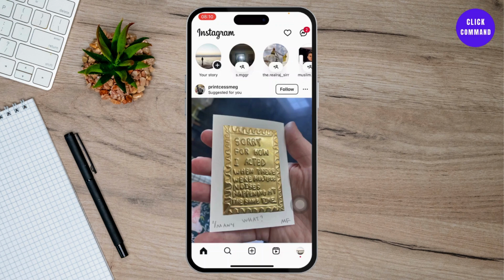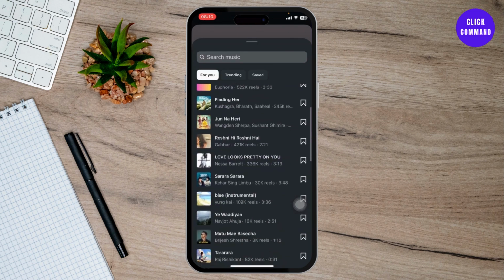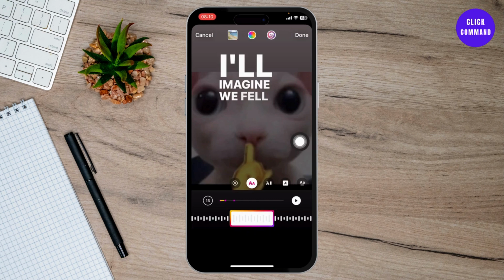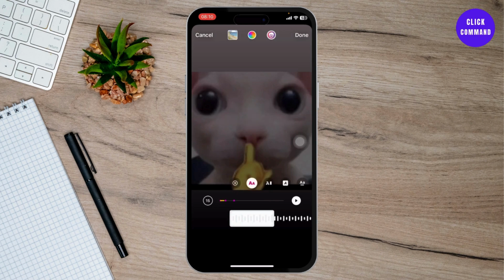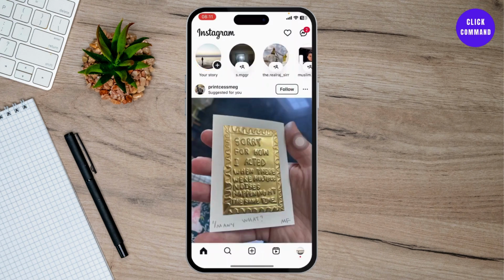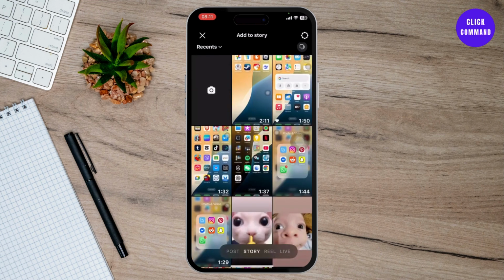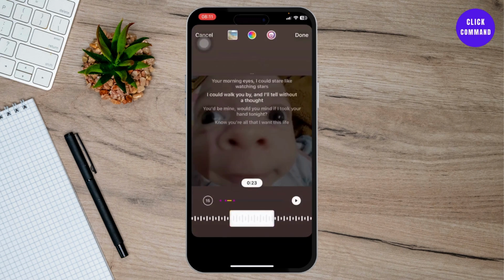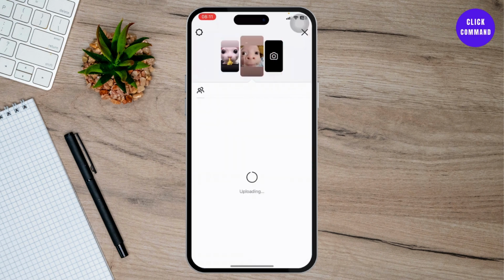How To Make Instagram Story Music Longer Than 15 Seconds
Learn how to make Instagram Story music longer than 15 seconds in this quick and easy tutorial. Whether you're sharing your favorite song or setting the perfect vibe, we'll show you how to get longer music on your Instagram Story, step by step.

In this video, you'll discover how to make Instagram Story music longer than 15 seconds, how to add music to Instagram Story with lyrics, and how to extend your Story length to match the music you choose.

Timestamps:
0:00 Introduction
0:22 Step 1: Accessing the Music Feature
0:50 Step 2: Extending Your Story with Music